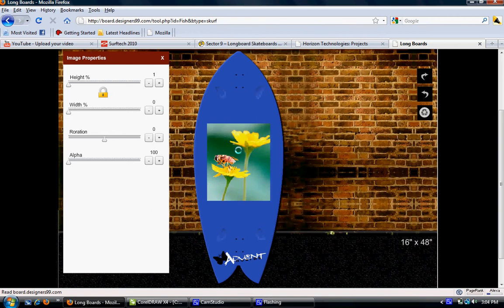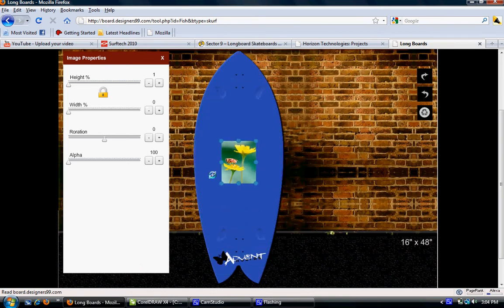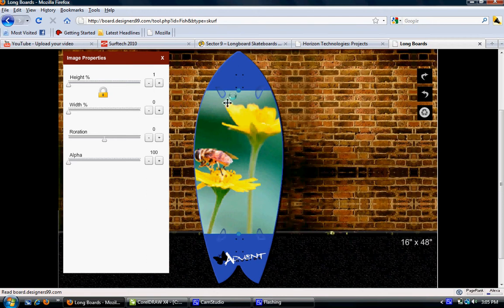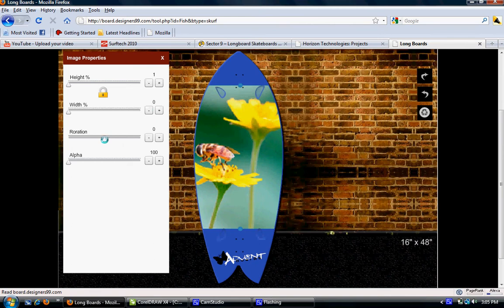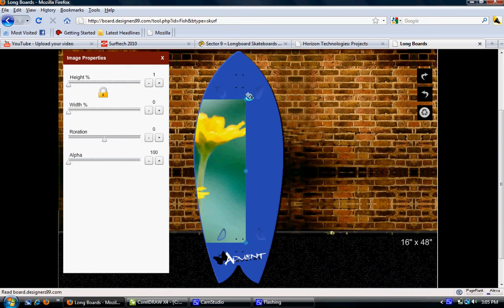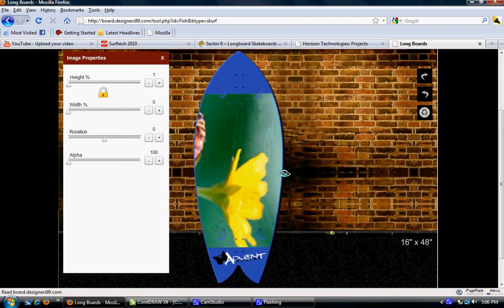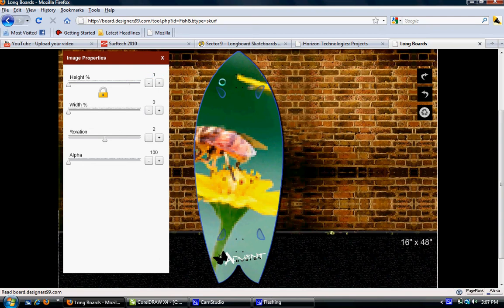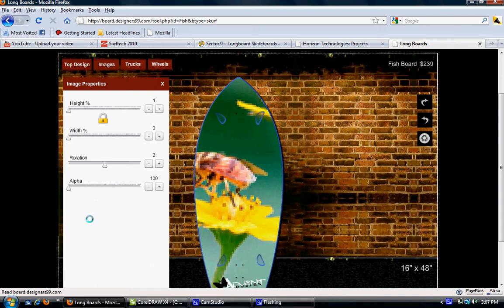build a board2-2.avi